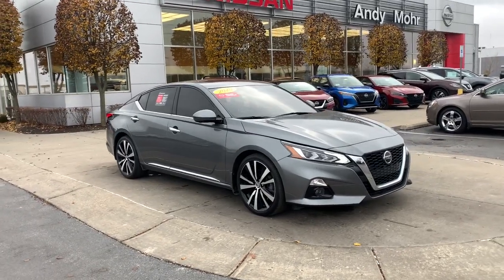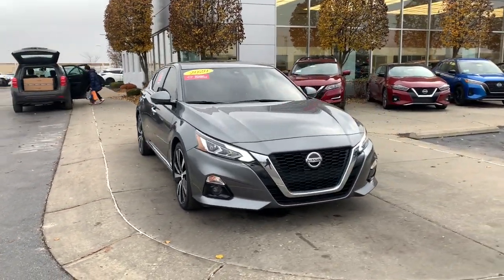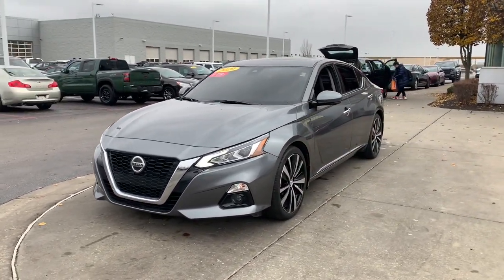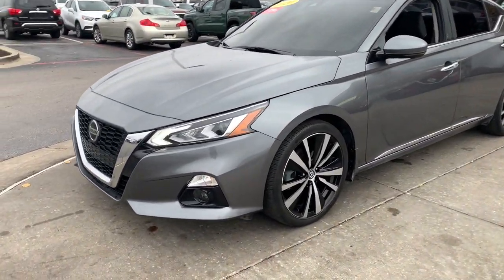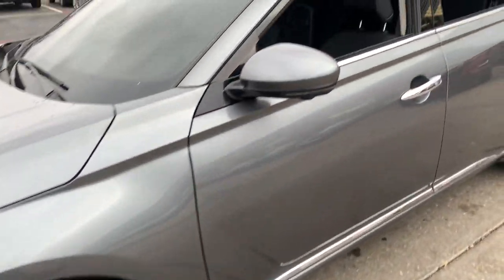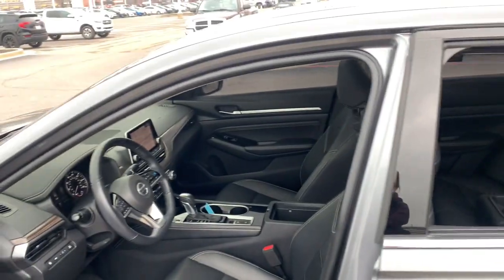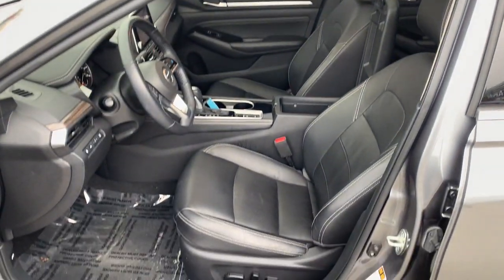2020 Nissan Altima Avon, IN; Indianapolis, IN; Brownsburg, IN; Plainfield, IN; Zionsville, IN BP8524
Gun Metallic Used 2020 Nissan Altima 2.5 Platinum available in 8867 E. US HWY 36, Avon, Indiana at Andy Mohr Avon Nissan. Servicing the Avon, Indianapolis, Brownsburg, Plainfield, Zionsville, IN area.

#{MAKE}
#{MODEL}
2020 Nissan Altima 2.5 Platinum - Stock#: BP8524

8867 E US Hwy 36

NISSAN CERTIFIED!! FREE First Year of Maintenance *SEE DEALER FOR DETAILS* Ultra Clean* Accident Free CARFAX History Report* Carfax One Owner Like NEW! Bose Stereo Cruise Control Push Button Start All Service Maintenance Is Up To Date Low Miles USB/ AUX Input Sirius XM Radio HEATED STEERING WHEEL Alloy Wheels Android Auto Apple CarPlay Backup Camera Bluetooth GPS / Navigation System Heated Leather Seats Remote Start Sunroof / Moonroof Memory Seat Package. Recent Arrival! Clean CARFAX.brbr2020 Nissan Altima 2.5 Platinum Gun Metallicbrbr27/37 City/Highway MPG Nissan Certified Details:brbr * Roadside Assistancebr * 167 Point Inspectionbr * Vehicle Historybr * Warranty Deductible: $100br * Transferable Warrantybr * Limited Warranty: 84 Month/100000 Mile (whichever comes first) from original in-service datebr * Plus 1 Year Pre-Paid Maintenance Included.brbrPriced below KBB Fair Purchase Price! CARFAX One-Owner. Odometer is 3564 miles below market average!brbrbrYou will get MOHR for your money at Andy Mohr Avon Nissan! Call us at or visit us You consent to receive autodialed pre-recorded and artificial voice telemarketing and sales calls text messages and/or emails from or on behalf of Andy Mohr at the phone number and/or email provided in this application including cell phone numbers. You understand that this consent is not a condition of purchase of a vehicle or any services from Andy Mohr.